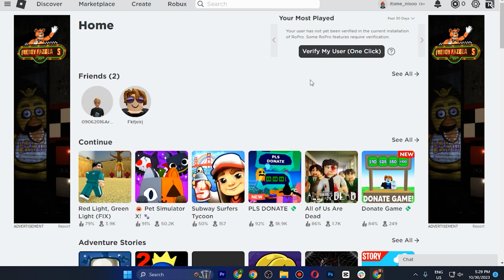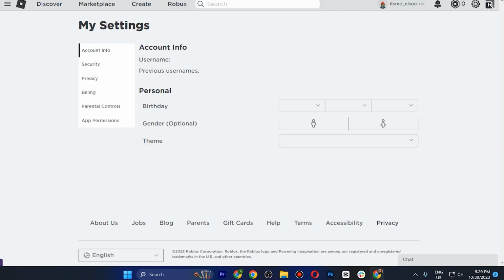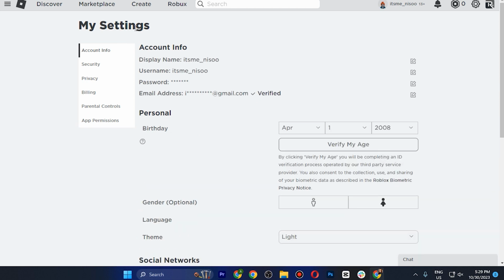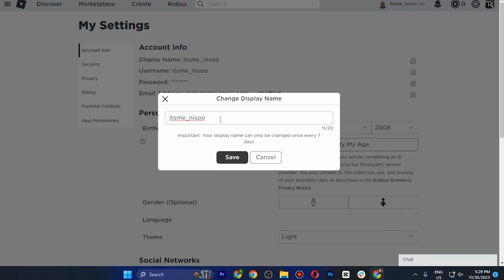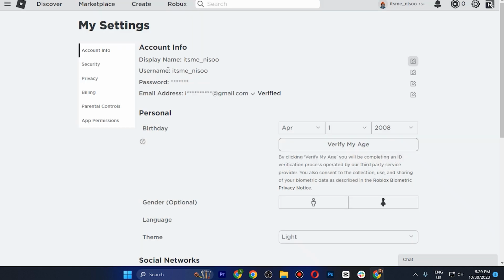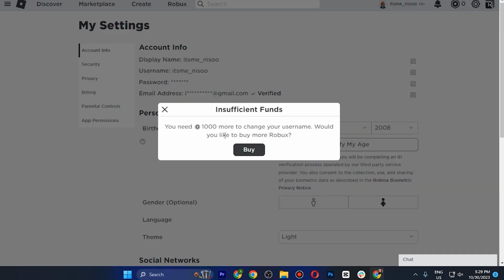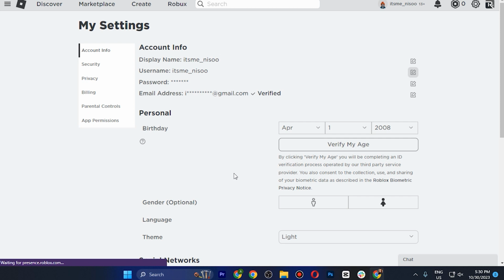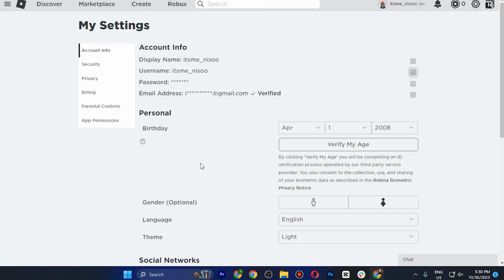How To Change Name on Roblox (Easy)